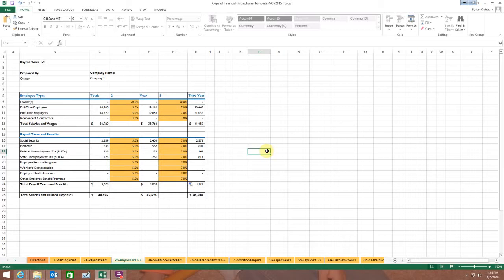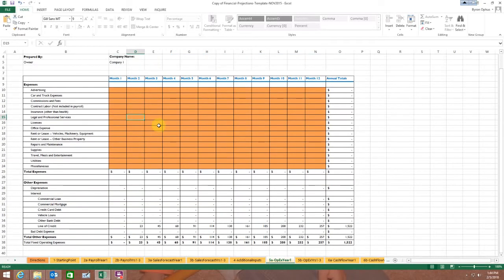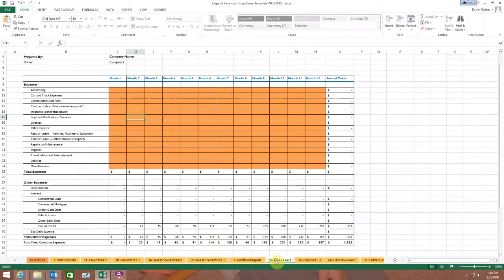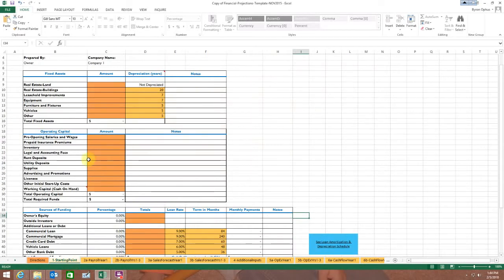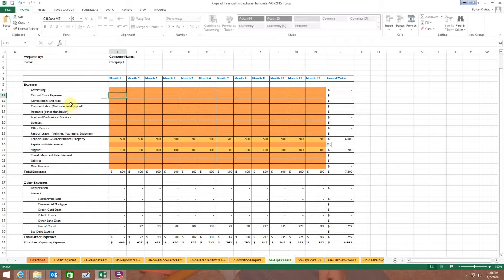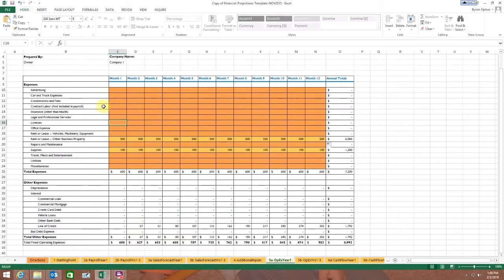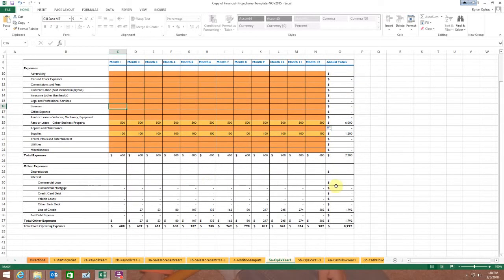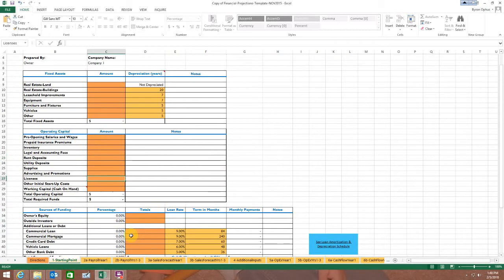BFIN 322 Project 1 Payroll and Operating Expenses